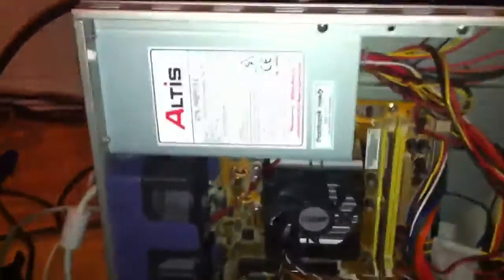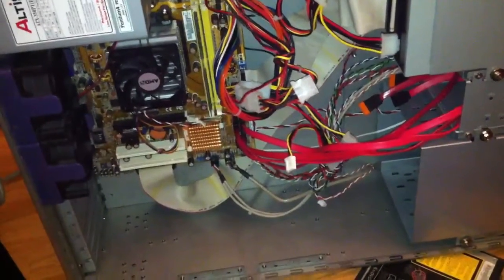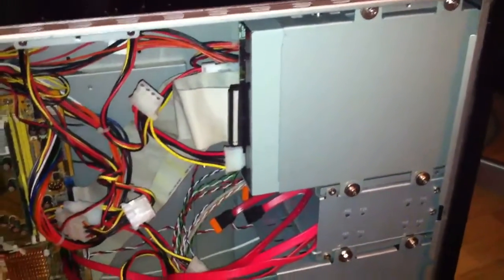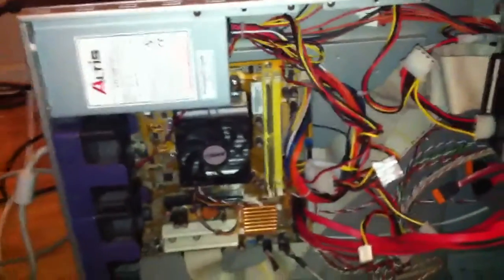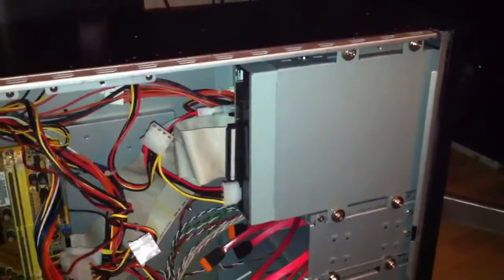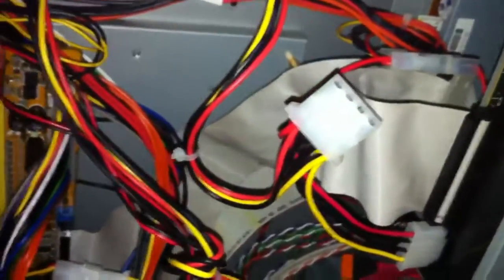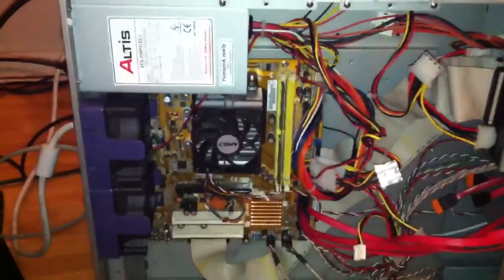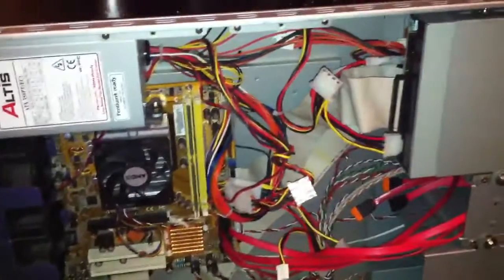Storage server first in series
iPhone upload